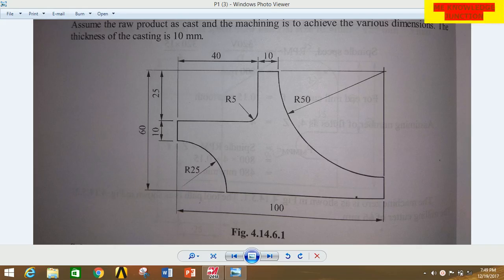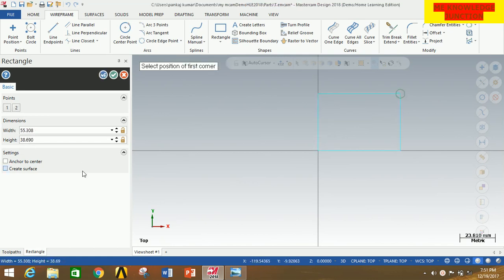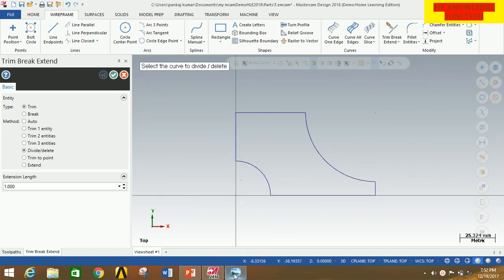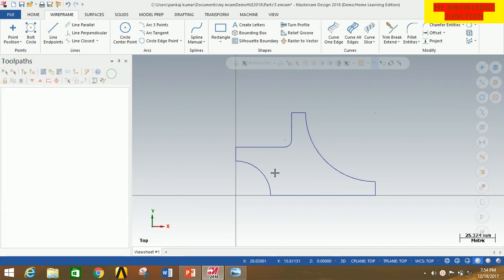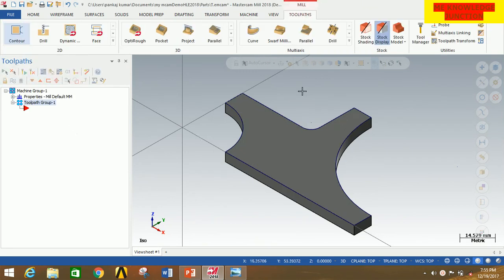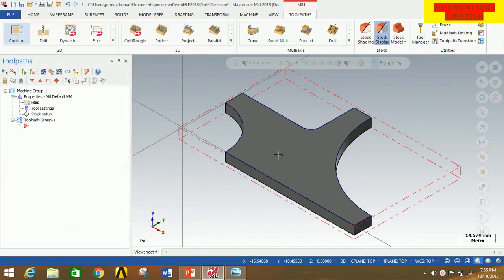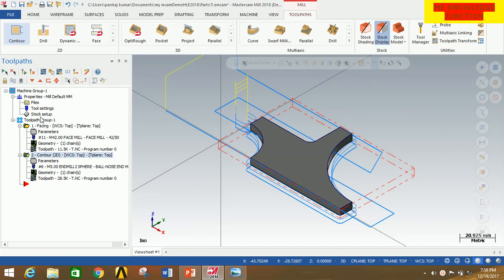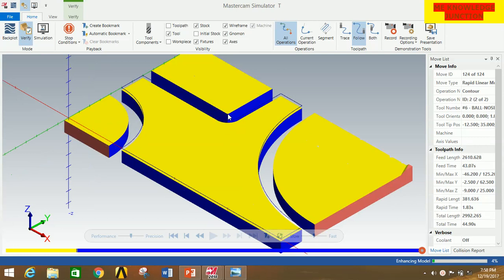MILLING OPERATIONS IN MASTERCAM 2020 ||Milling operations in MASTERCAM 2019 in Hindi.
MASTERCAM 2018 |CNC PROGRAMMING| 2D DYNAMIC MILLING| OPERATION CAM SOLUTIONS.

mastercam 2018,mastercam 2018 tutorial,mastercam tutorial in hindi,mastercam programing in hindi,
mastercam in hindi,mastercam tutorial 2018,mastercam 2018 mill advanced tutorial 2,mastercam 2018 lathe,
mastercam 2018 tutorial beginner,mastercam 2018 besic in hindi,master cam 2018,mastercam,master cam 2018 2 d in hindi,
master cam 2018,master cam in hindi,master cam 2018 basik in hindi,mastercam programing in hindi,how to learn mastercam 2018,
mastercam lectutre hindi,mastercam x5 hindi,mastercam 2018 deutsch drehen,mastercam 2018 optirough,mastercam lathe,how to learn master cam in hindi,
mastercam 2018 design hindi,masttercam x5 lathe full training in hindi,mastercam ttorial to nc,master cam hindi,mastercam 2018 lathe tools,
mastercam videos hindi,mastercam tutorial x9 hindi,cnc milling operations in mastercam,mastercam 2018 milling,mastercam 2018 beginner tutorial,
countering in mastercam 2018,mastercam2018 tutorial,mastercam programing is talk tohindi language,tutorial toolpath beginner mastercam 2018,
mastercam x9 tutorial in hindi,mastercam 2018 restmill programming,how create letters at mastercam in hindi,mastercam for begginer in hindi,
mastercam basic think in hindi